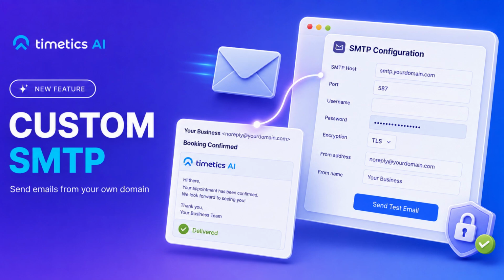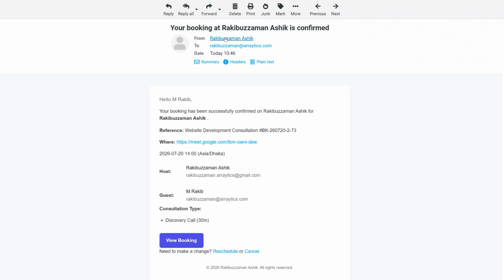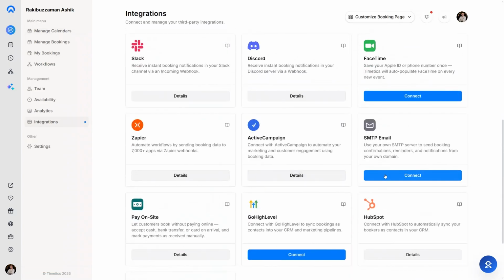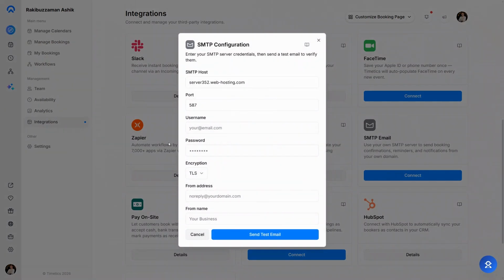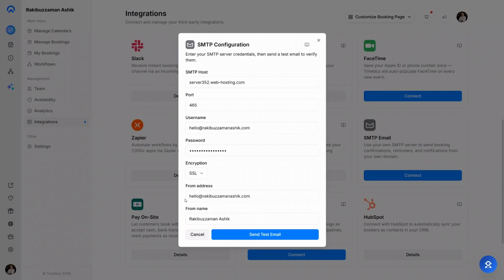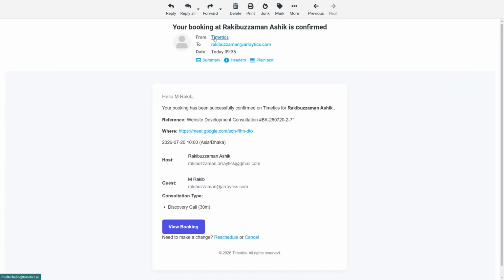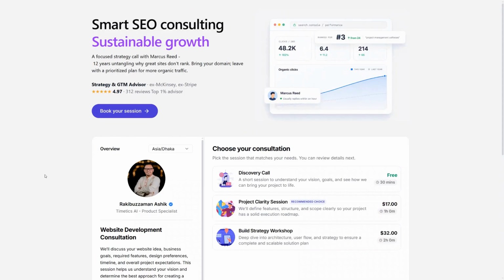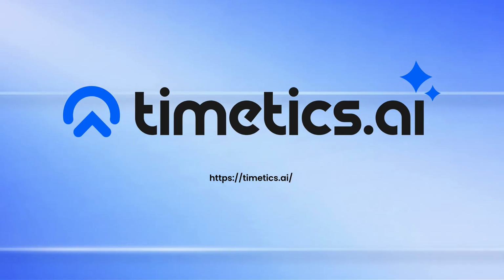How to Set Up Custom SMTP in Timetics AI (Step-by-Step Guide)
By using Custom SMTP, you can maintain your unique business identity, keep your communications fully branded, and improve email deliverability (so your emails never go to spam!).

📌 Key Topics Covered in This Video:
00:00 - Introduction: Why Custom SMTP Matters for Your Brand
00:13 - Preparation: Collecting SMTP Credentials
00:18 - Step-by-Step Custom SMTP Setup in Timetics AI
00:44 - Testing Connection & Verifying Your Domain Email
00:55 - Final Output: Branded Emails Sent to Clients

✨ Why Use Custom SMTP in Timetics AI?
• Professional Branding: Maintain consistency across all customer communication and booking notices.
• Better Email Deliverability: Avoid spam filters and ensure your appointment emails reach the inbox directly.
• Total Ownership: Full control over your email reputation and client interactions.